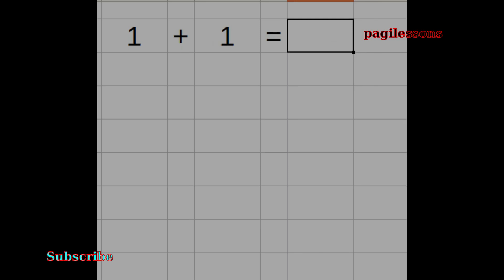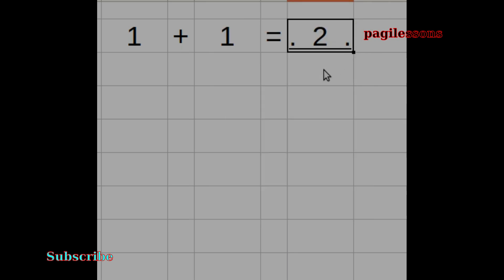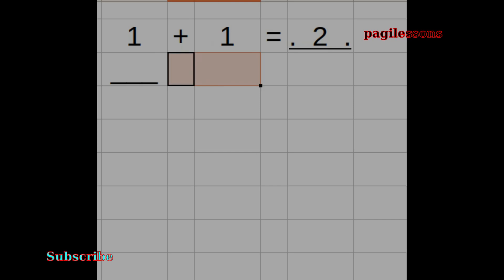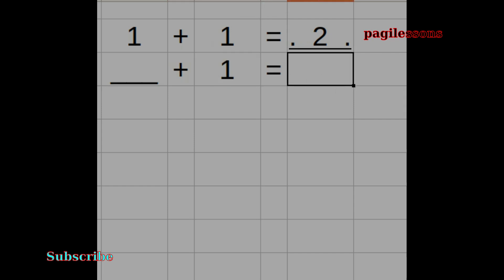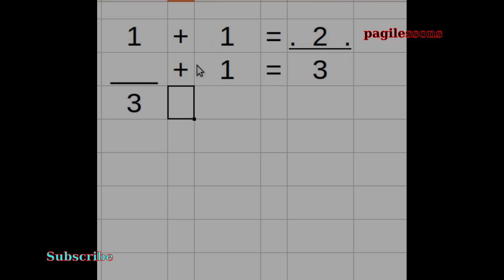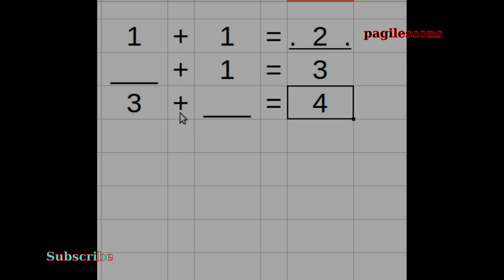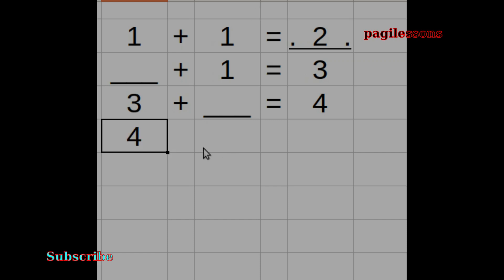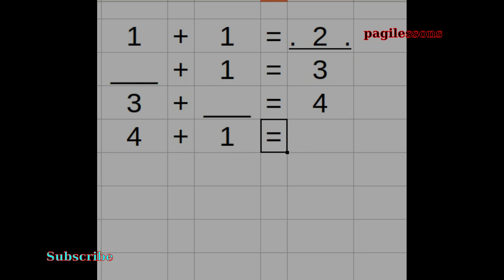എല്ലാ ക‍ുട്ടികൾക്ക് കണക്ക് പഠിക്കാൻ സഹായിക്ക‍ും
എല്ലാ ക‍ുട്ടികൾക്ക് കണക്ക് പഠിക്കാൻ സഹായിക്ക‍ുന്ന വീഡിയോ